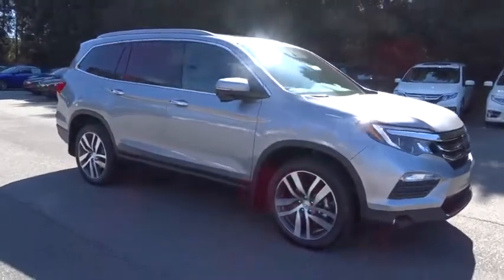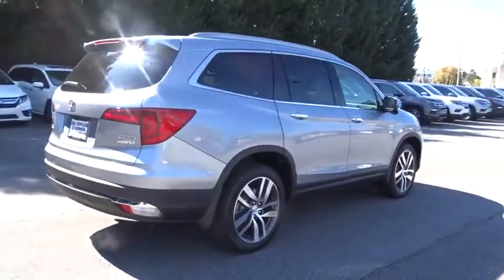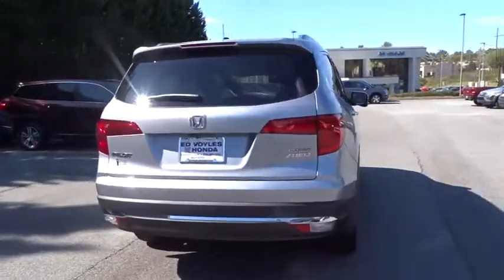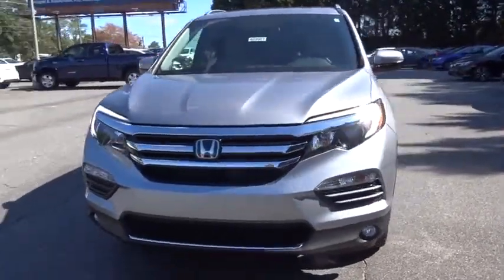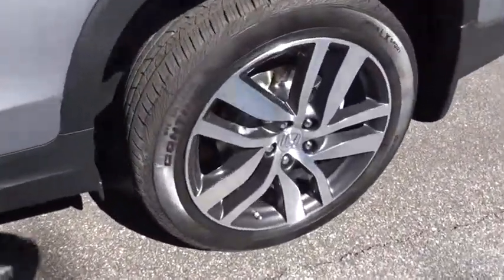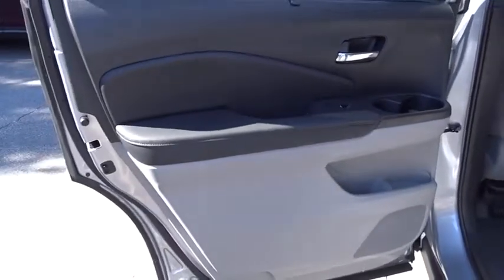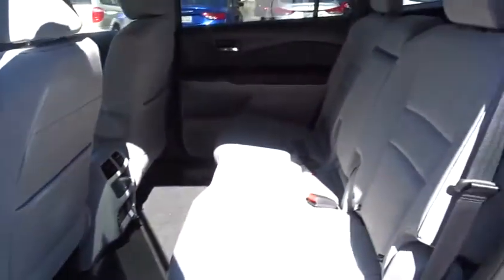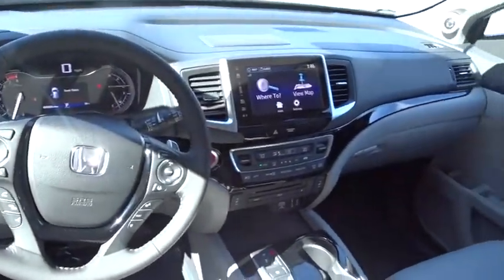2017 Honda Pilot Marietta, Atlanta, Roswell, Woodstock, Kennesaw, GA 489981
2017 Honda Pilot

New Arrival! Priced to sell! $1,000 below MSRP! *Backup Camera* *Navigation* *Bluetooth* *Heated Front Seats* *Keyless Start* *All Wheel Drive* *Premium Sound System* *Sunroof/Moonroof* This 2017 Honda Pilot Touring is Lunar Silver Metallic/Gray with a Gray interior. This Honda Pilot Touring comes with great features including: Navigation System, Backup Camera, Bluetooth, Entertainment System, Leather Seats, 3rd Row Seating, Heated Front Seats, Sunroof / Moonroof, Satellite Radio, and Parking Assist . Buy with confidence knowing Ed Voyles Honda has been exceeding customer expectations for many years and will always provide customers with a great value!